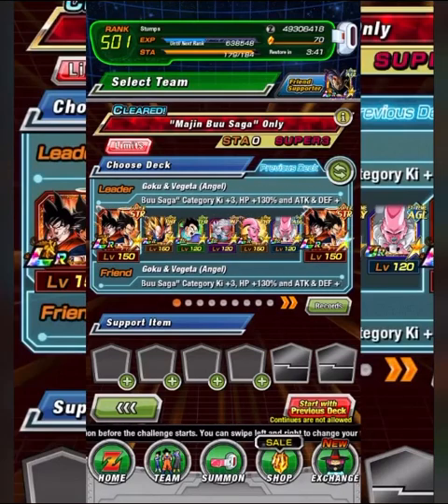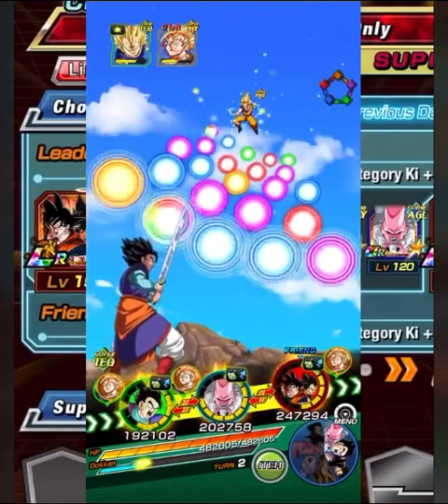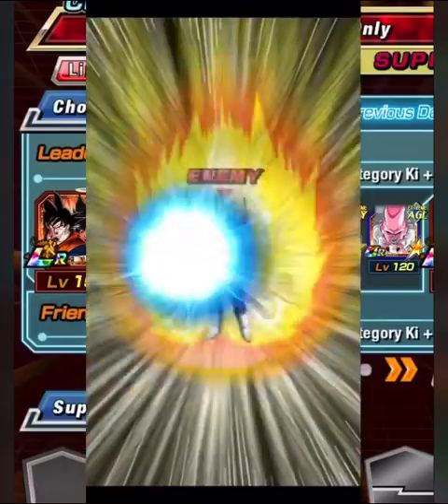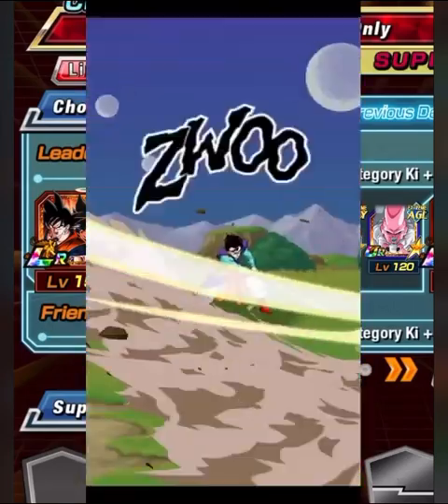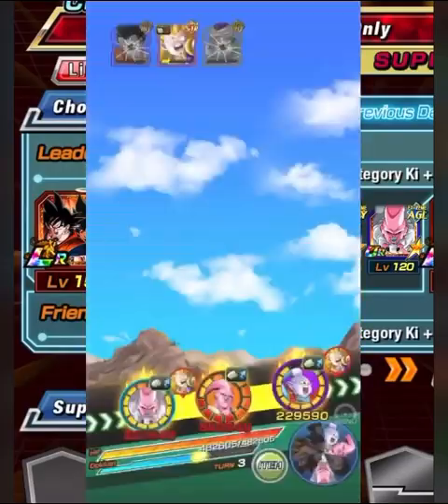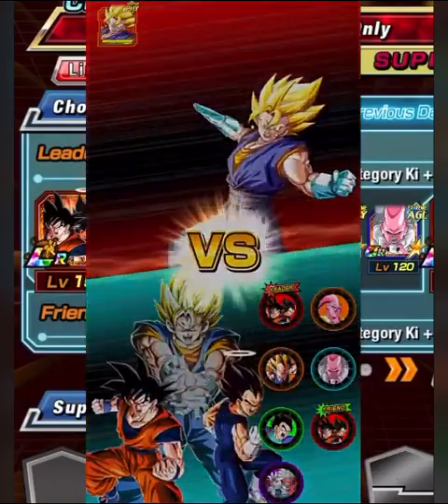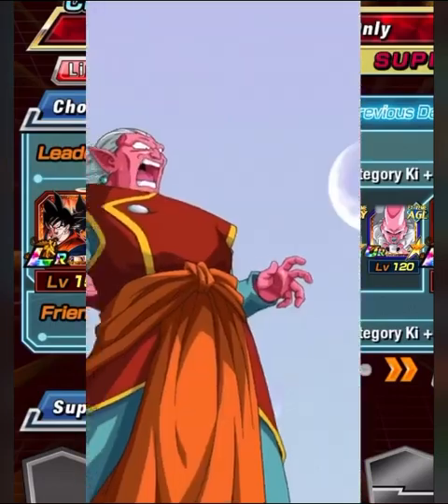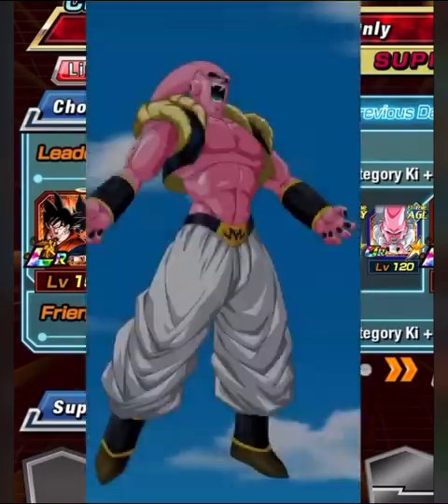[DBZ] Majin Buu Catagory Is Busted!! NO ITEM RUN!! Majin Buu Saga SBR!! DOKKAN BATTLE GLOBAL!